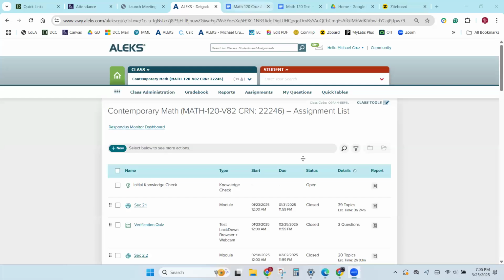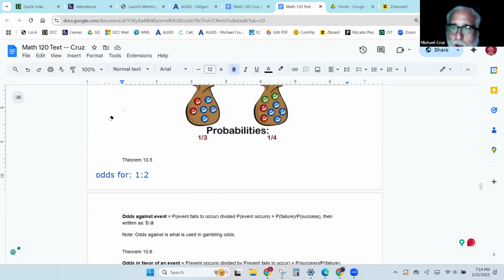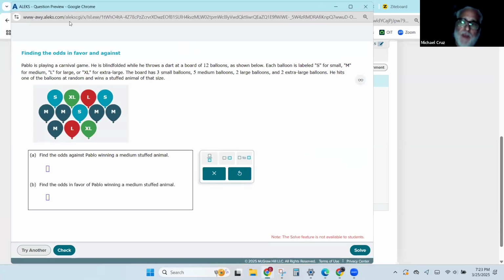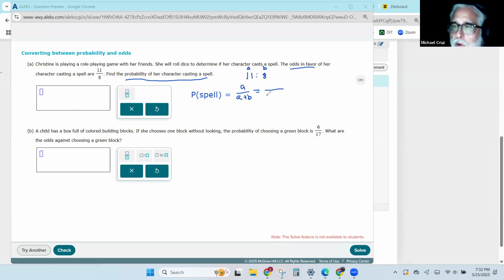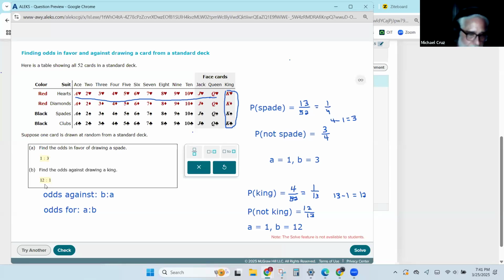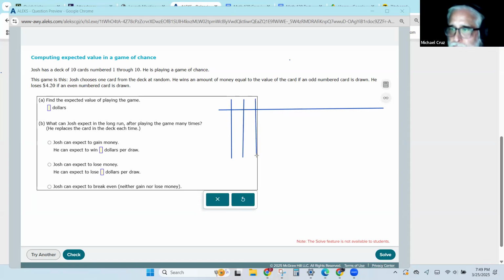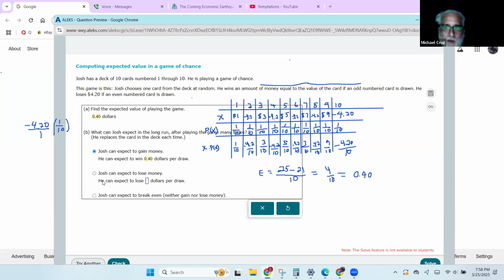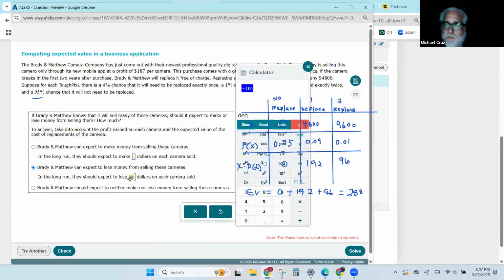GMT20250325 235528 Recording 1920x1080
Section 10.6 - Odds and Expectation